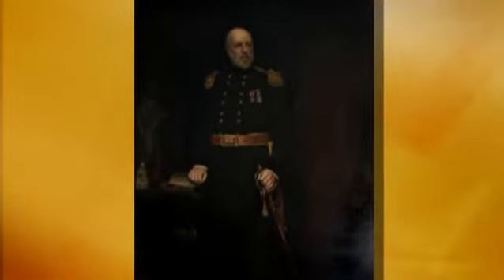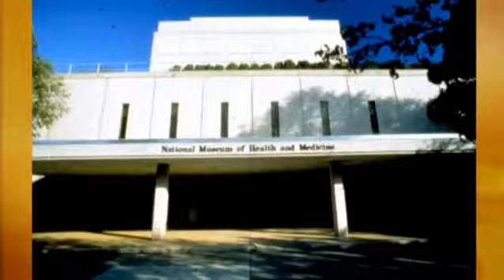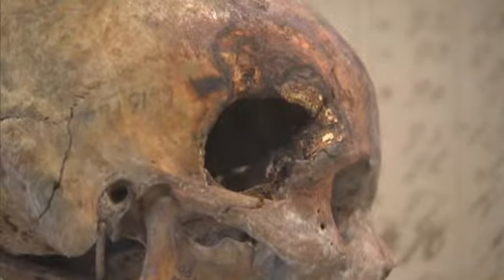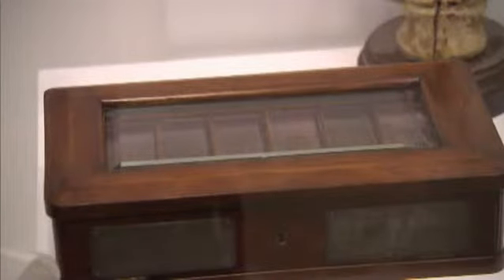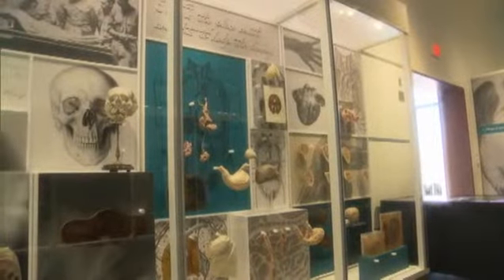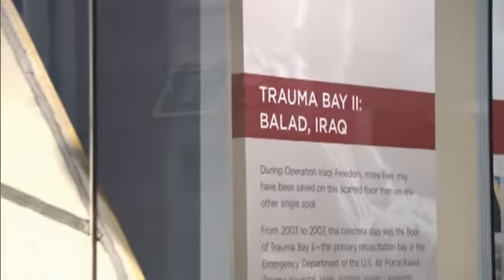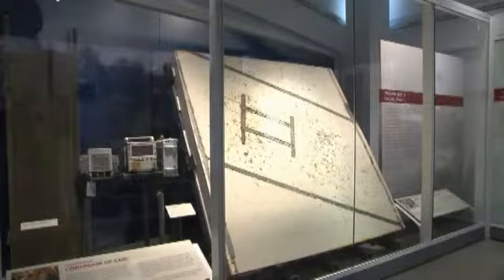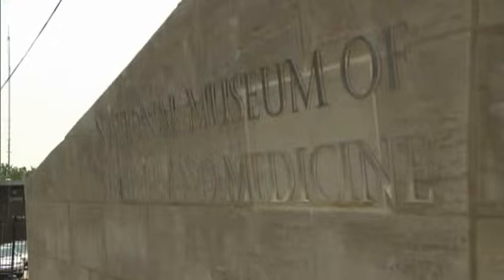National Museum of Health and Medicine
May 22, 2012 - The newly reopened National Museum of Health and Medicine shows off an impressive collection of 25 million artifacts, many dating back to the Civil War.

Video courtesy of the Pentagon Channel / U.S. Department of Defense

USA Patriotism!

Books by David Bancroft, USA Patriotism! Founder
American Pride
Mere Chance (A greatest generation story)
Cemetery Woods
Waking Dreams